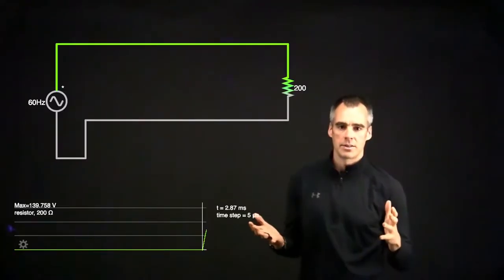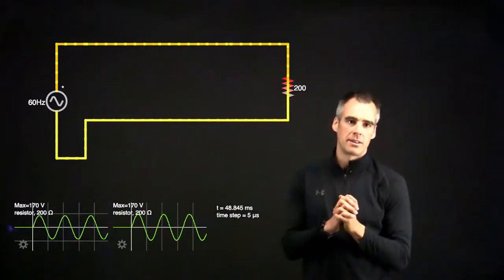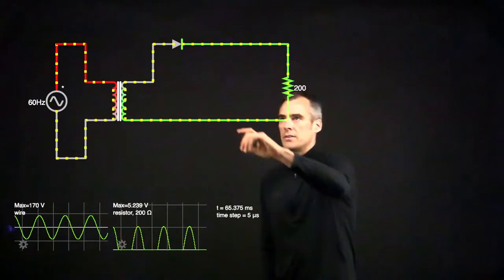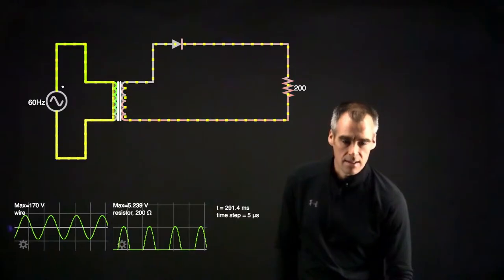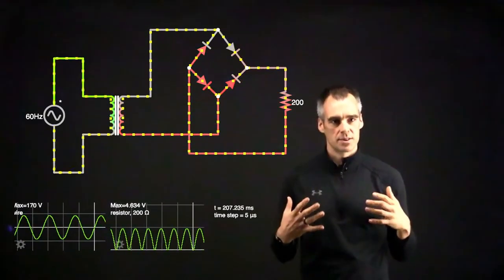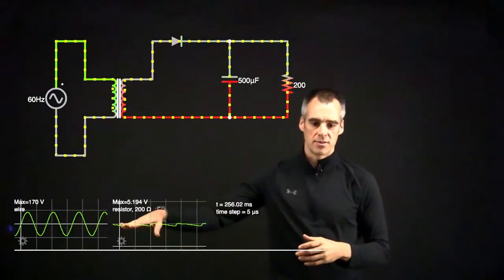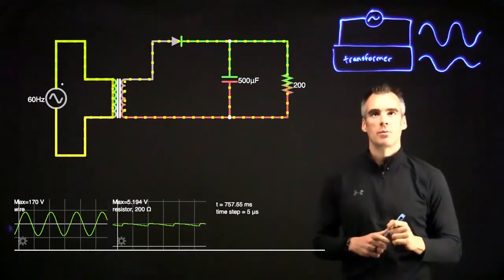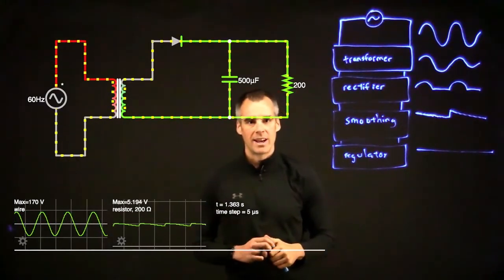How to convert 120 Vrms AC to 5 V DC (like AC to DC conversion for a USB charger)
This video demonstrates a rudimentary circuit animation for converting from 120 Vrms AC to 5 V DC (like AC to DC conversion for a USB charger).  The falstad circuit simulator is used to demonstrate.

Below is the basic script:
o the goal is to get about a constant 5 V DC output here from the usb side, but the challenge is we are plugging this directly into the wall at 120 Vrms.

So let's go ahead and do a rudimentary model of this in falstad.

So we have our AC source here.  Notice it is maxing at 170 V because it is coming in at 120 Vrms

Now if we look at the voltage across our load here, it is the same thing, because they are directly connected.

This is not quite what we want coming out of the usb side, right, so the first thing we do is add a transformer.

Now this transformer has an a value of 29 so it is reducing the voltage across our load down to a little over 5 V, so that's the first step.  But we want DC here so the next thing we can do is get rid of the negative voltage by using a 'rectifier', which only allows current to flow in one direction.  For this, we'll use a 'diode'.

OK, so this diode only allows current to travel in one direction.  So it doesn't let the current go backwards through it.  So the current is only traveling top to bottom through our load, so there is only a voltage drop from top to bottom across it.  So you can see in this plot down here that the diode basically cut off the negative portion of our input AC signal.
You may imagine it would be more efficient to invert that negative voltage instead of losing it, and we could do that with a more complicated setup of diodes like this.

So you can see this setup inverts those negative voltages and would be more efficient, but let's just stick with our simple setup here for the sake of simplicity.

So back to this setup, we want a constant voltage, not something going up periodically like this.  So next component we can add is a capacitor.

 So now we through in a capacitor in parallel, and this helps us out a lot, because you can see the voltage across our load is pretty flat now, just above 5 V.  But how did the capacitor do this?  Well you can tell by looking at the current.
When the diode lets a pulse of current through, that current is going mainly to the capacitor to charge it up.
When the diode is not letting current through, the capacitor is discharging into our load.
So that capacitor is periodically charging and discharging, allowing a fairly constant current flow through the load, which you can see, stays at a relatively constant voltage.
To flatten that further you could use a regulator to sort of shave off the top of the curves.

Now this is a very rudimentary AC/DC converter, and there's lots of other components to a real AC/DC converter to make it more effective and efficient, like that more-complicated diode setup.